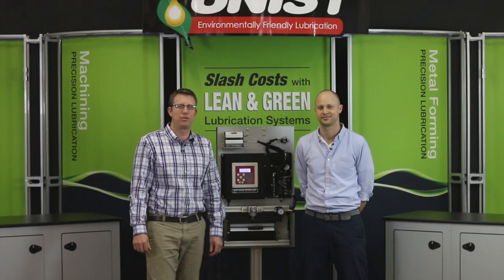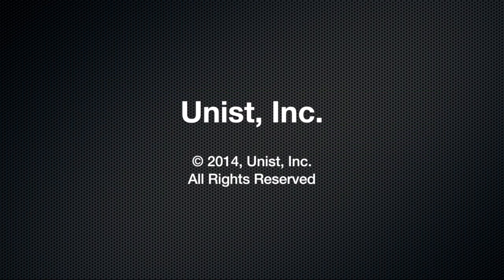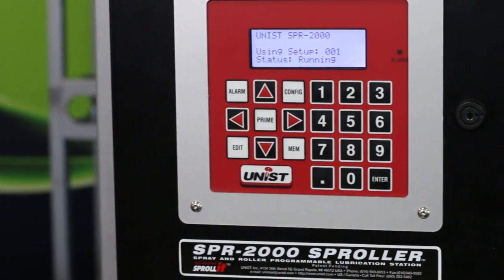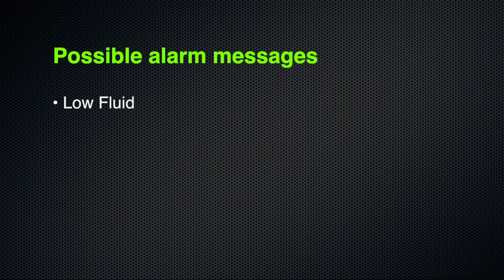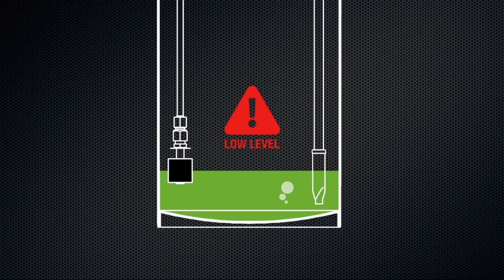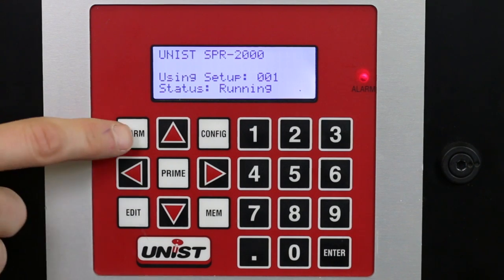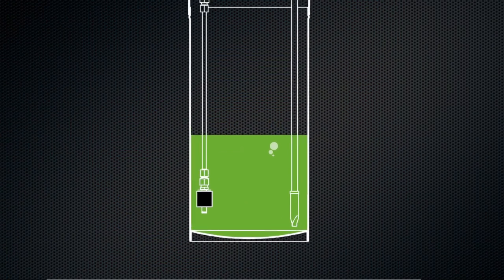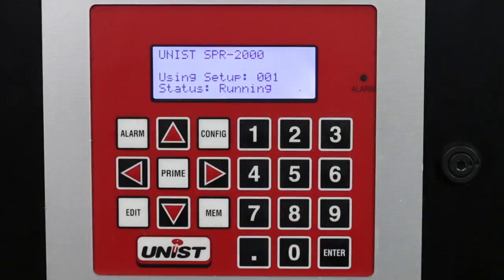Unist Metal Forming Minute #7: SPR-2000™ Alarm Monitoring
The patented Unist SPR-2000™ controller is the key component for reliably and accurately controlling the application of metal forming lubricants. This video lists the possible SPR-2000™ alarm messages and elaborates on the Low Fluid alarm. It shows what happens when the alarm is triggered and shows how to fix the problem. The Low Fluid alarm message indicates the system has detected a signal on the low fluid input.